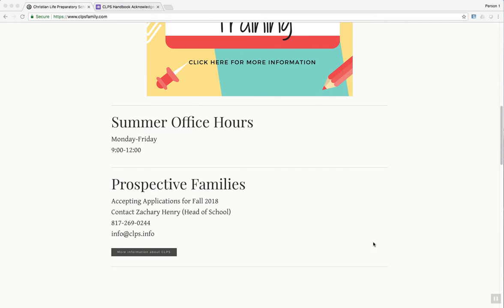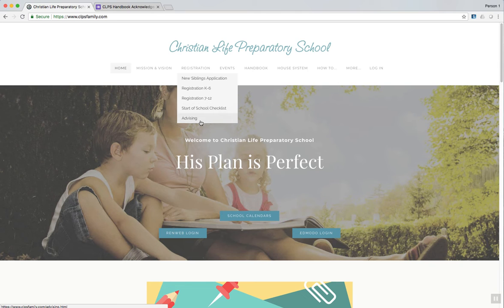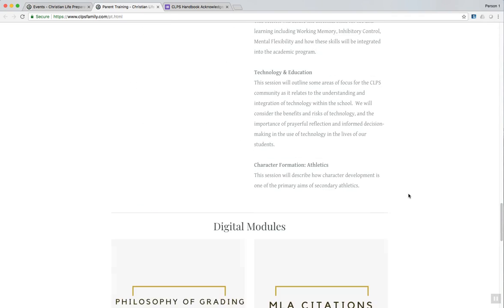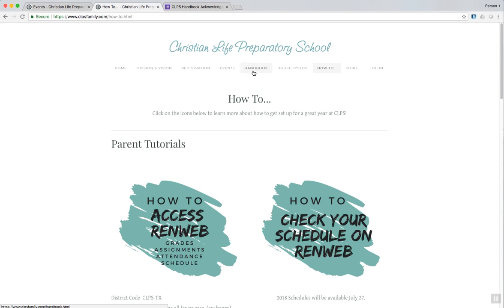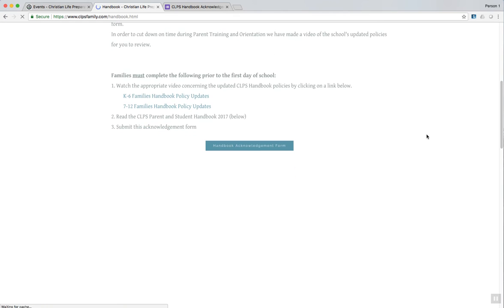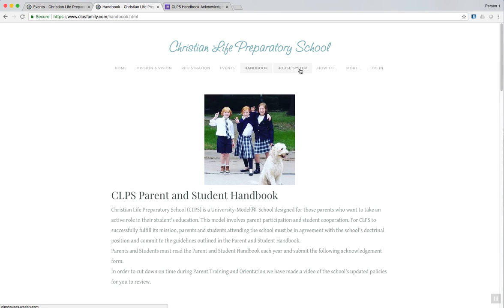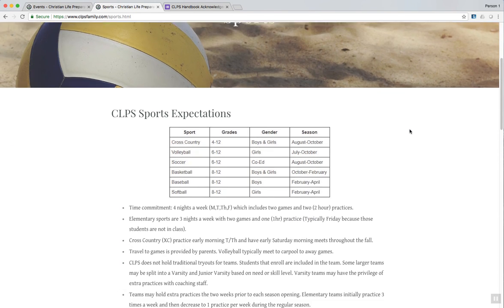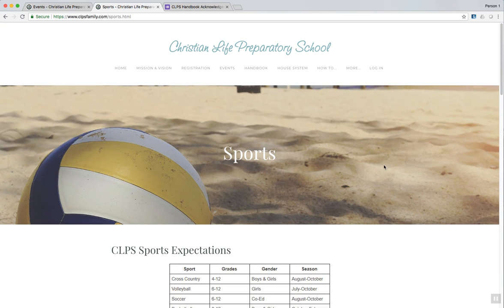CLPS Website Features clpsfamily.com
This video discusses the major features of the CLPS Family Website and where to find what you need!